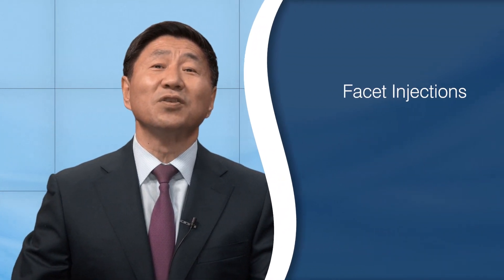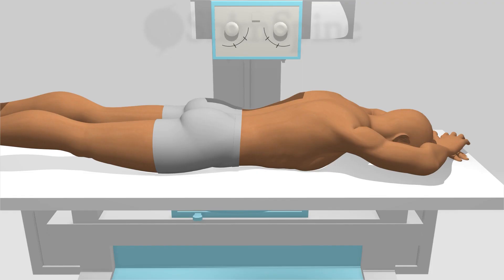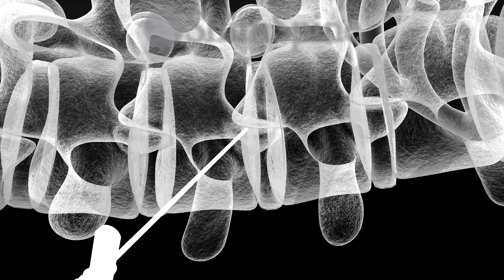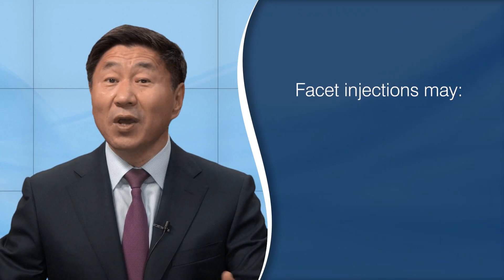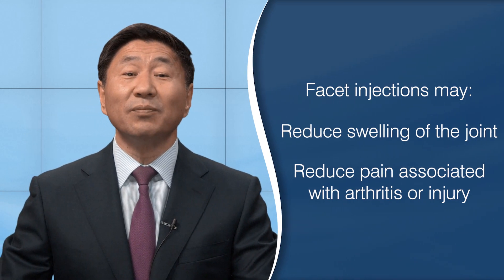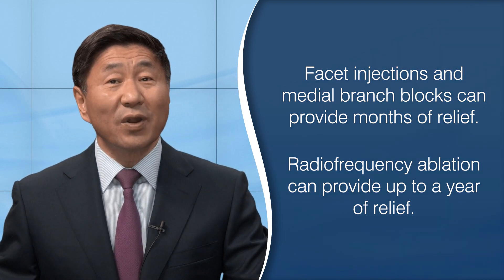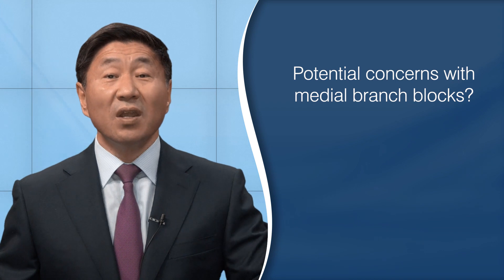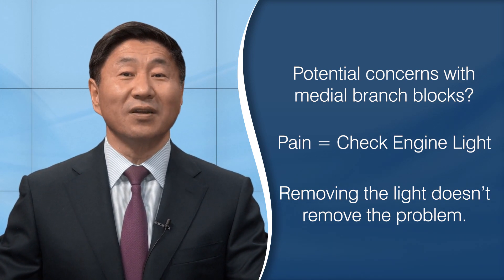What is a Facet Injection?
What are facet injections and how do they work? Dr. Shim explains.